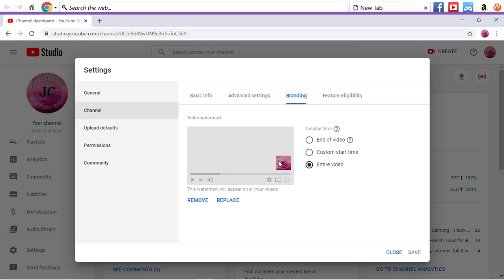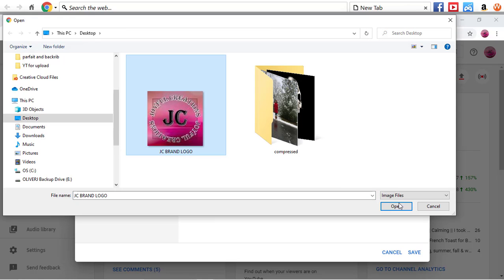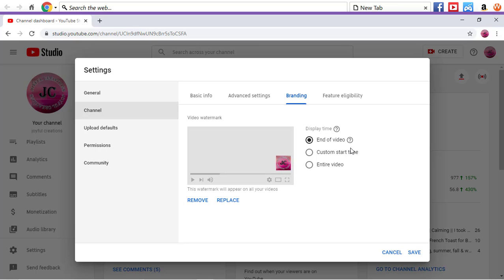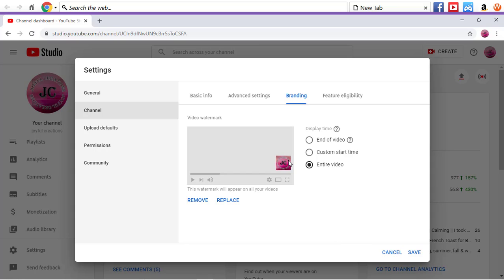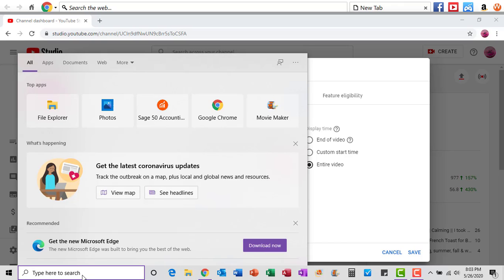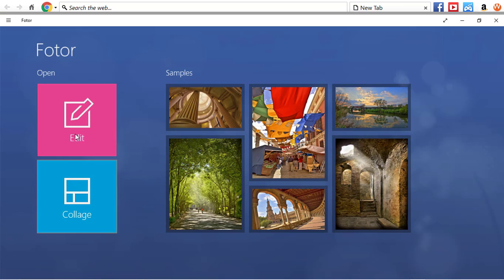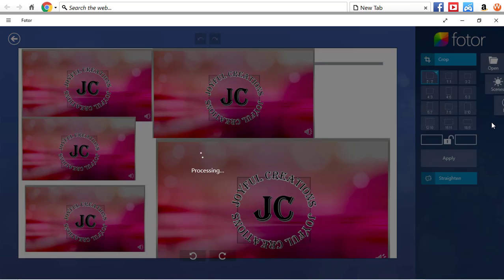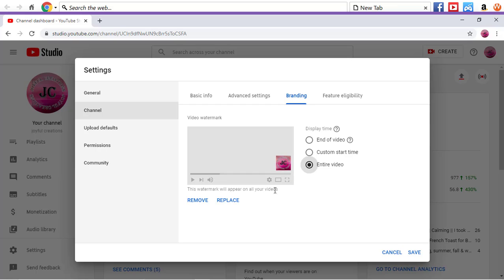How to make branding logo for your YouTube Channel